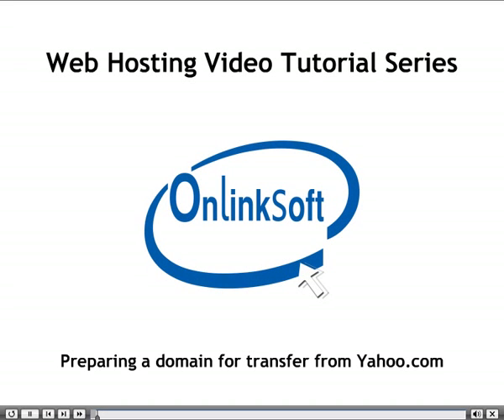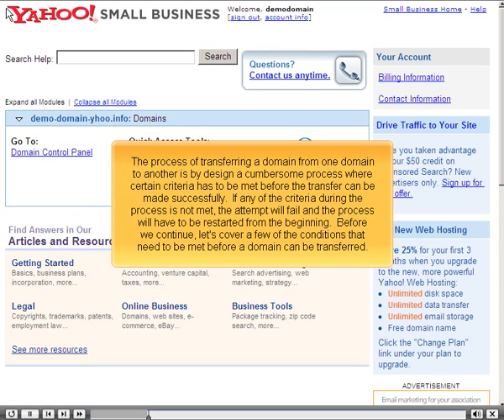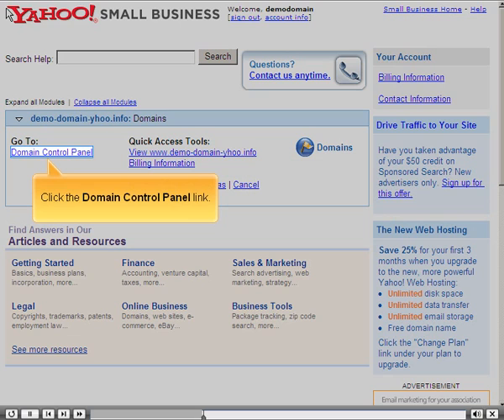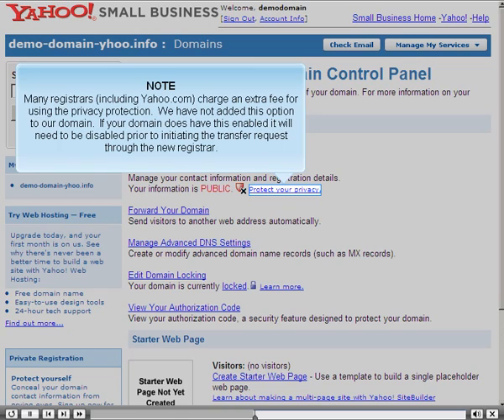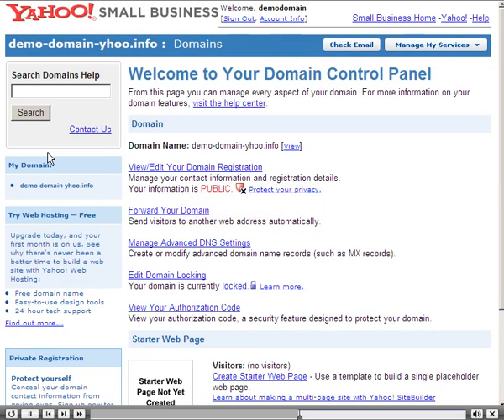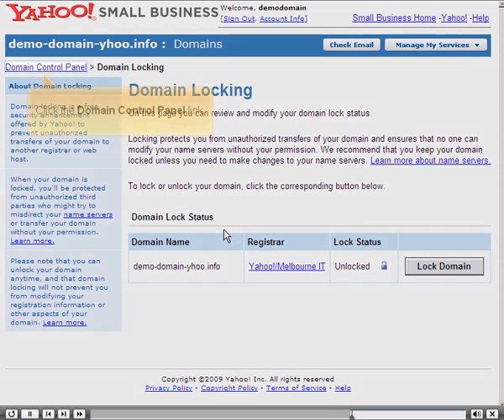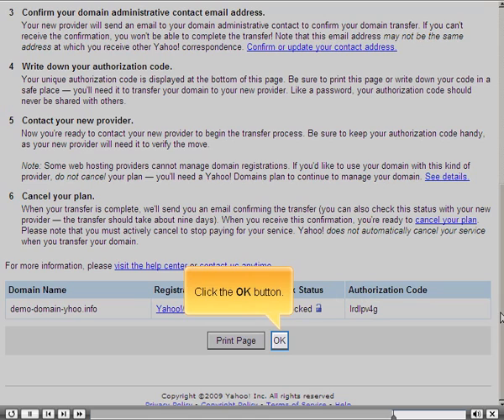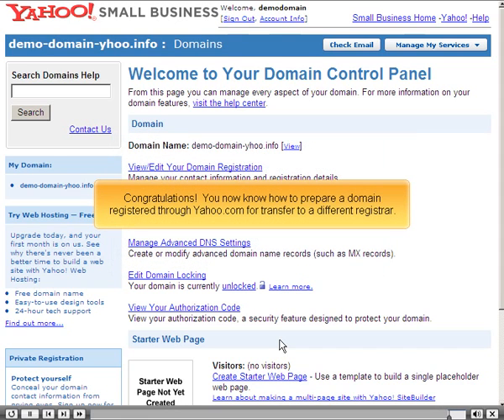Yahoo.com Preparing a domain for transfer 2 Yahoo.com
ياهو دوت كوم تجهيز النطاق لنقله
اون لينك سوفت